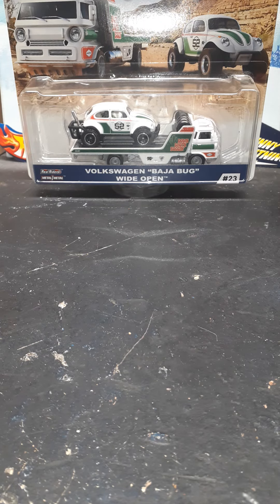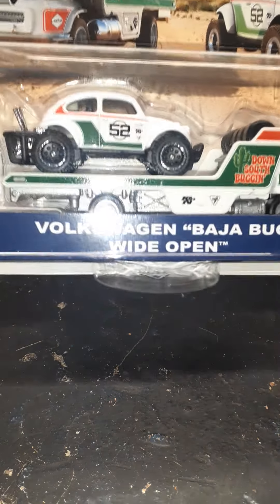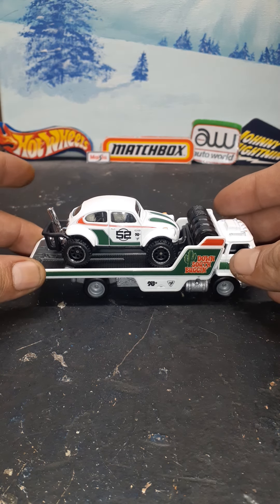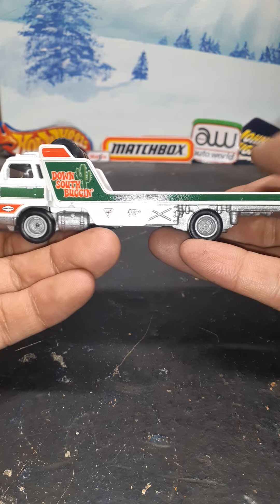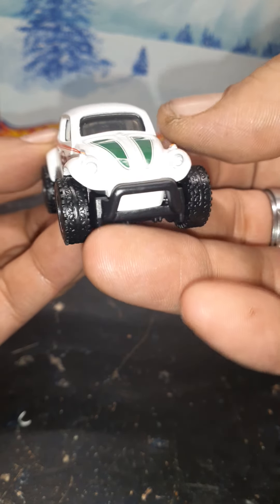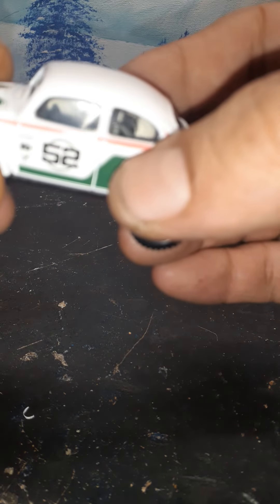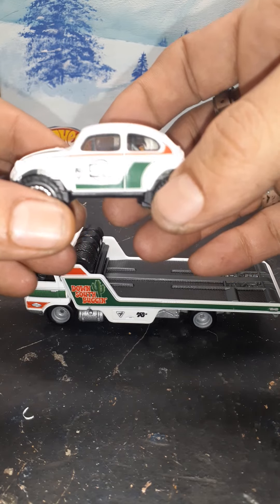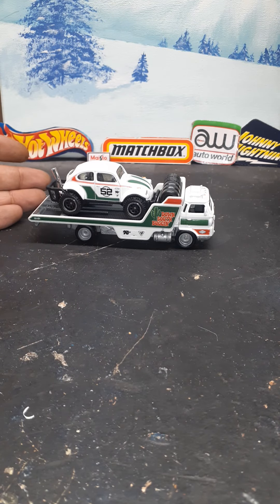let it breathe I say